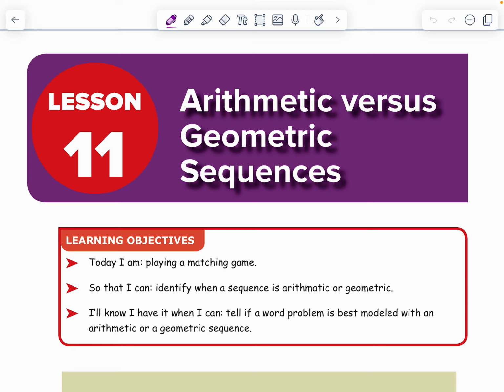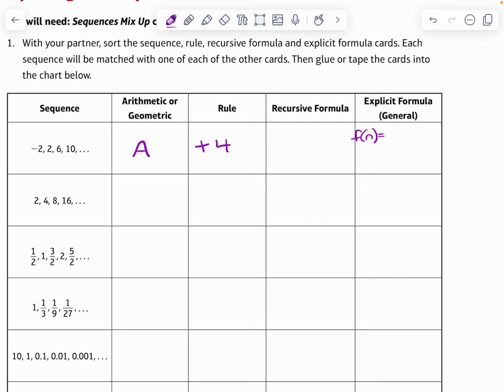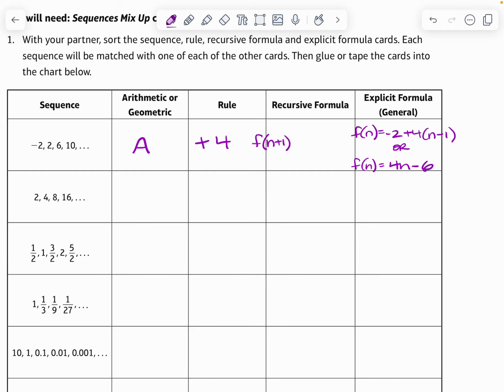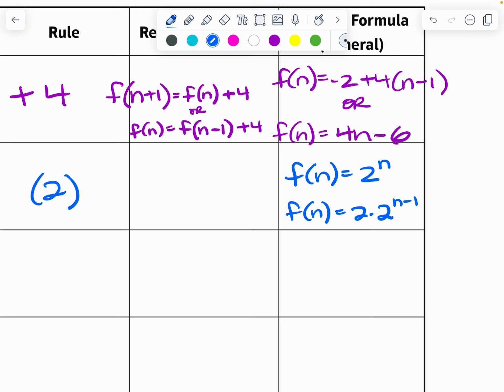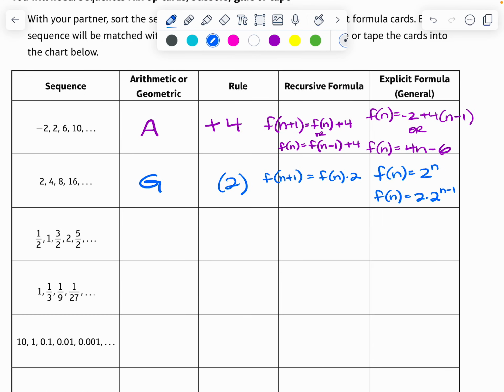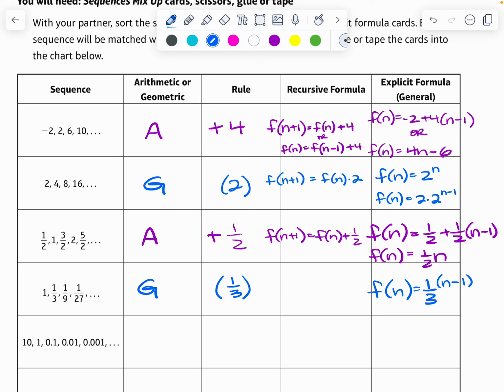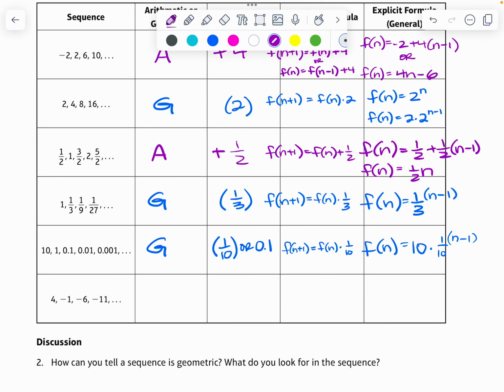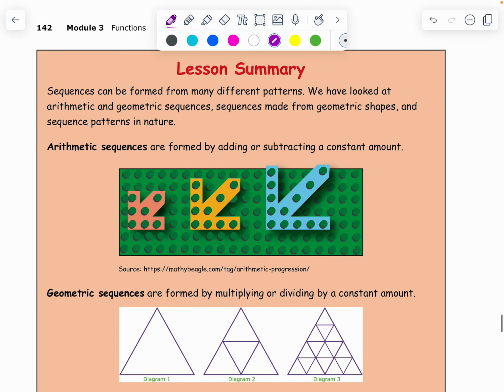M3 U5 Lesson 11.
Arithmetic or Geometric Sequences?